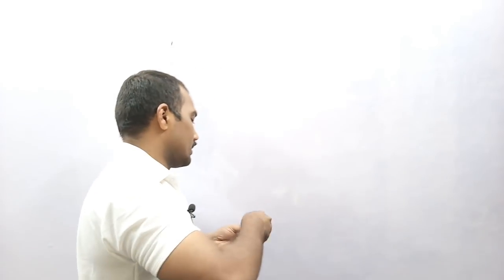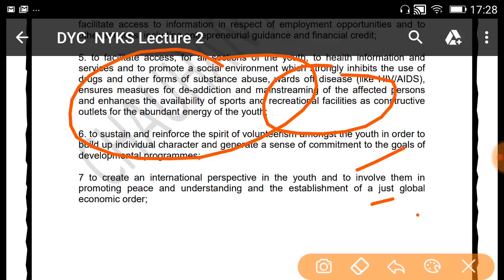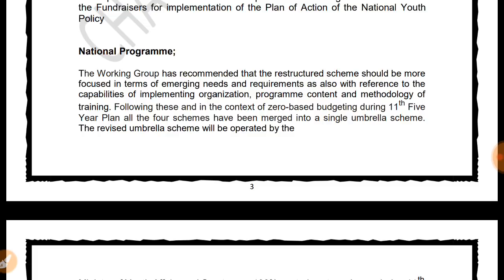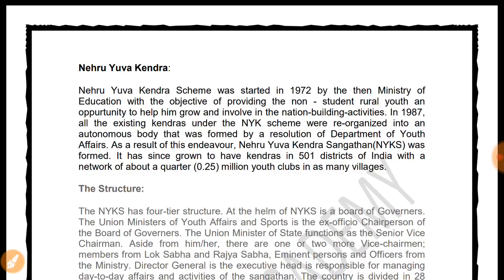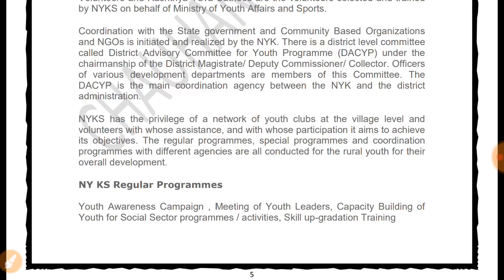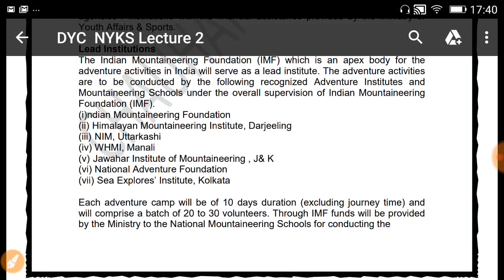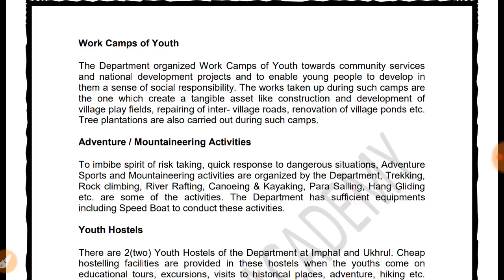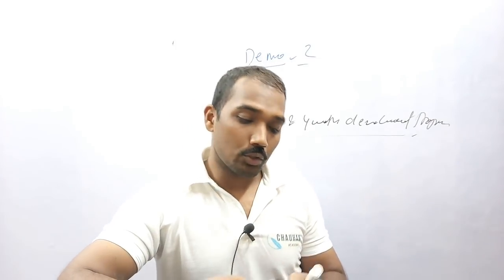DYC:NYKS-3:(Demo) Lecture -2: Community and youth development program part-1.